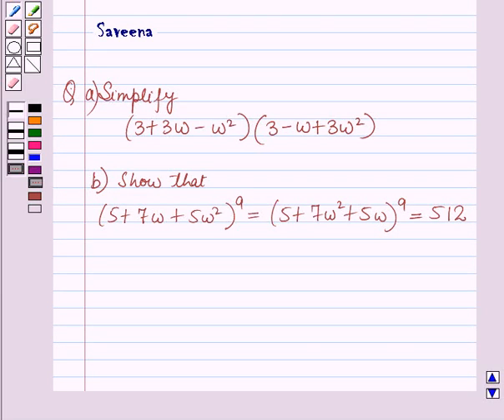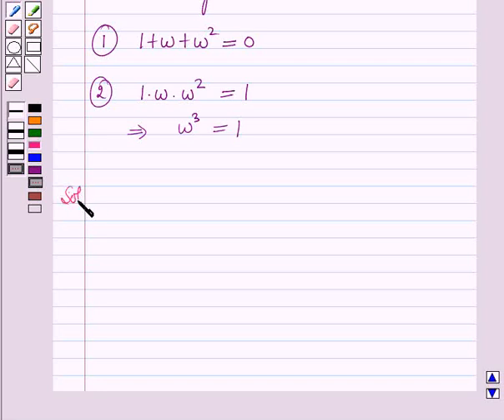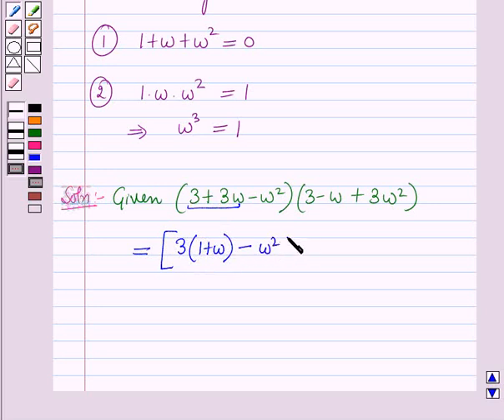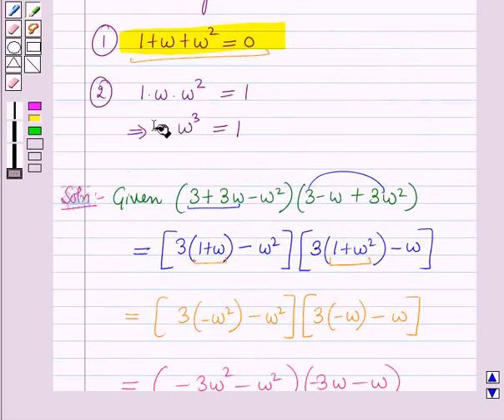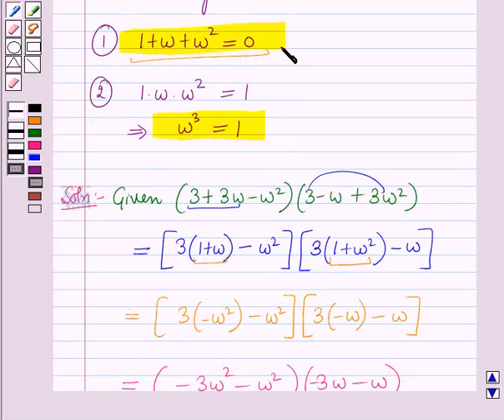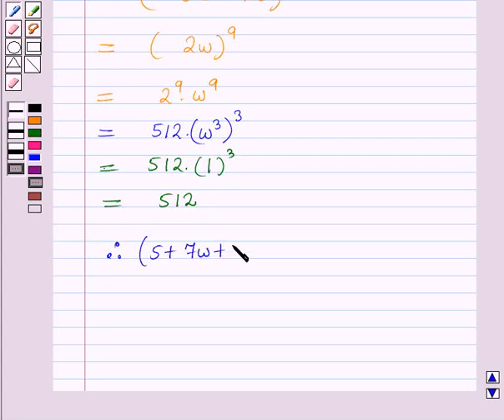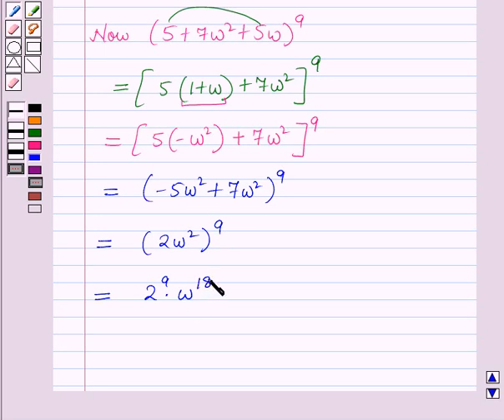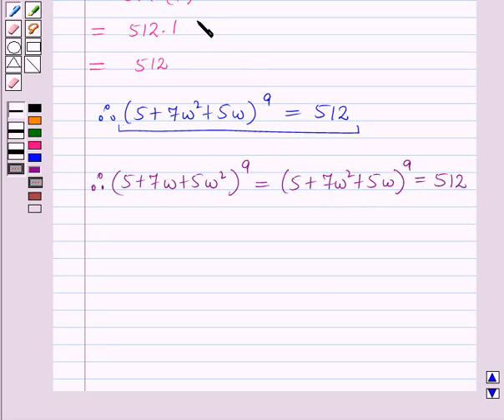Maths XII ICSE 20 SE13